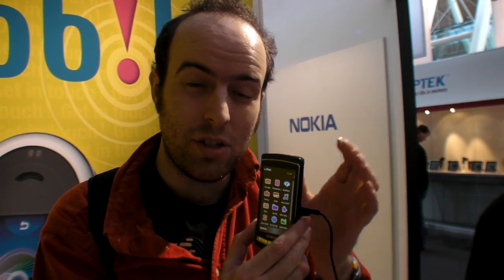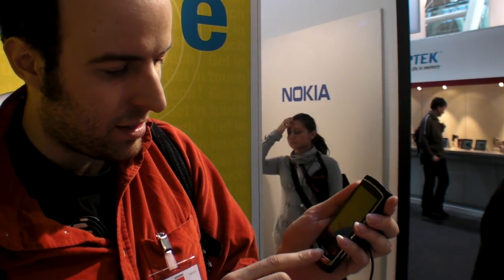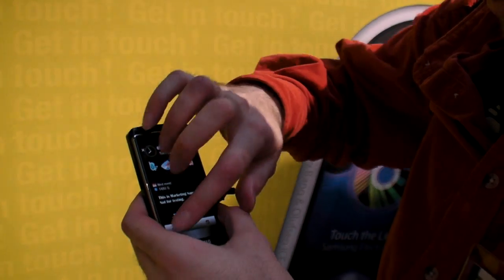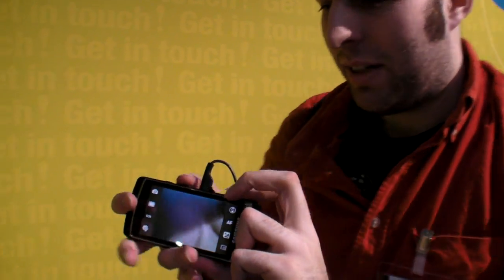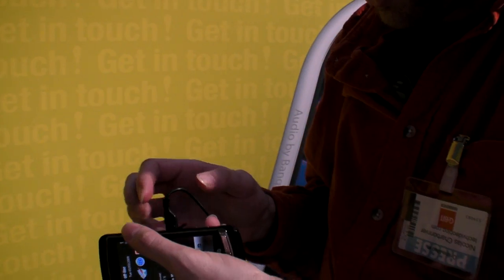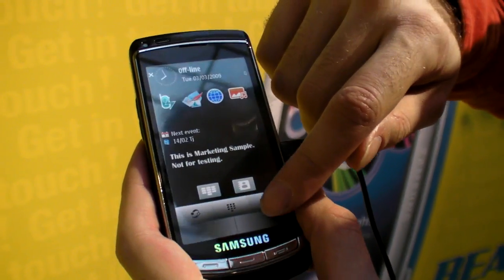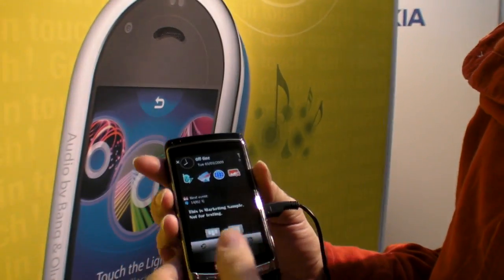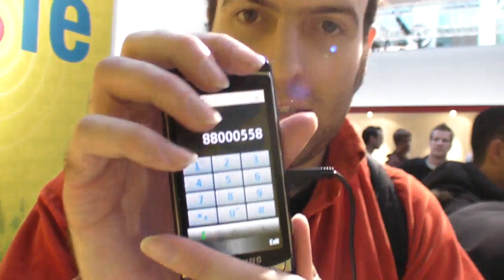Samsung Omnia HD at CeBIT 2009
The Samsung Omnia HD is the first mobile phone with a 3.7" OLED screen. That screen looks really awesome, it seems to be much more colorful, brighter, sharper than normal smartphone LCD screens. This device also uses the Texas Instruments OMAP3 processor with the DSP processor which is supposed to let this device playback up to HD resolution videos.